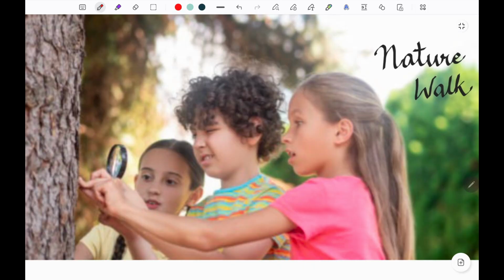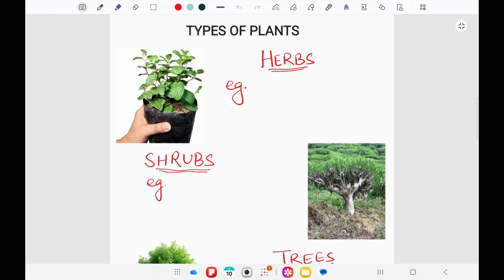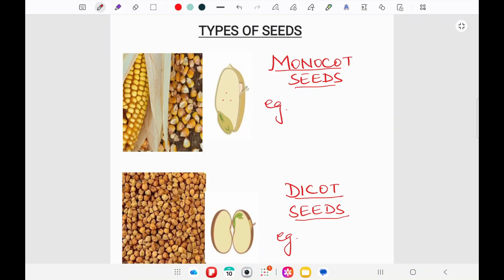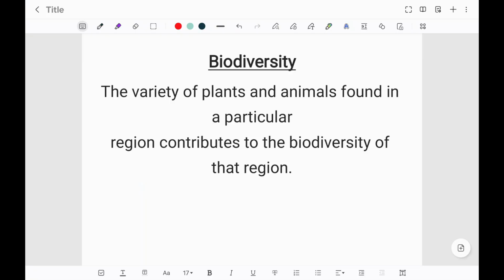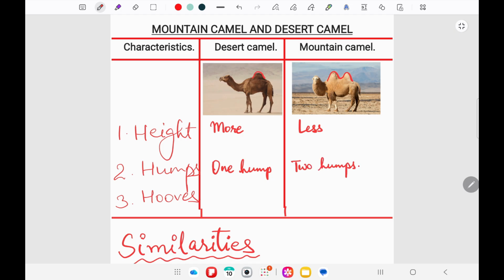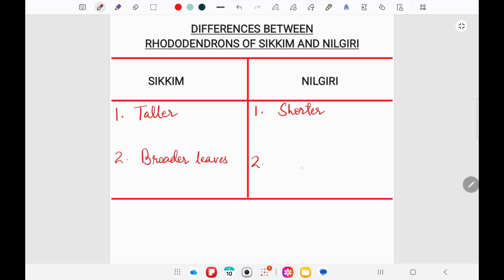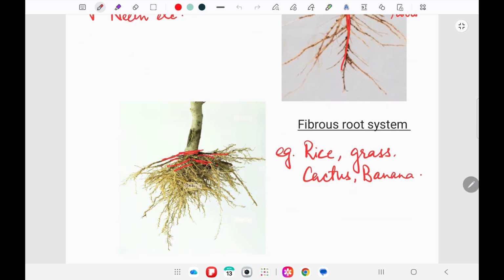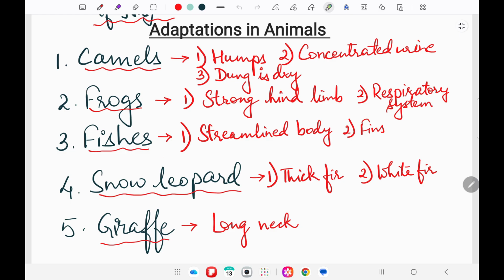Curiosity, Class 6 Science Chapter 2 Diversity In The Living World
# Curiosity,
# Importance of biodiversity in nature
# How living organisms are classified based on their characteristics
# mind maps  and examples for easy explanation with suitable for Class 6 students
# APS teachers and students
# School revision